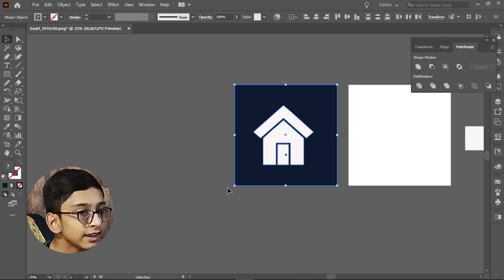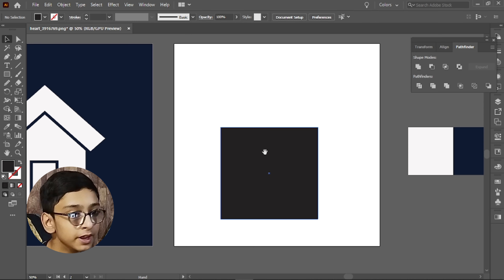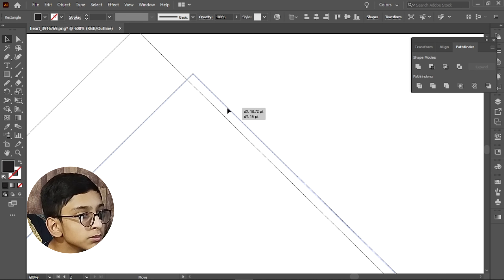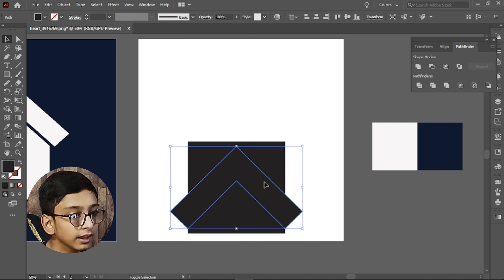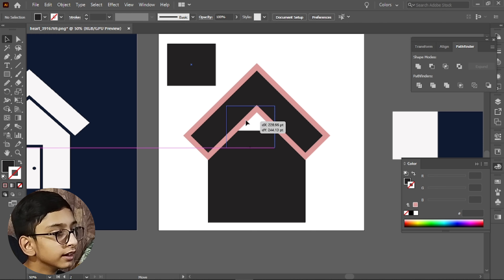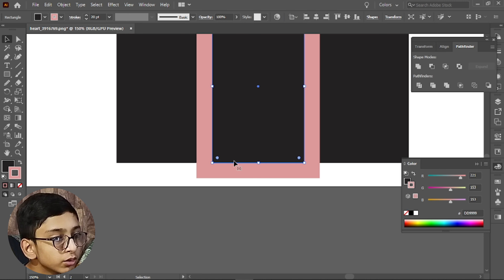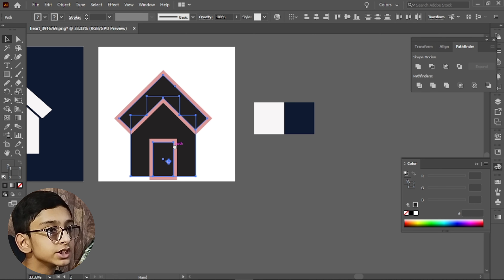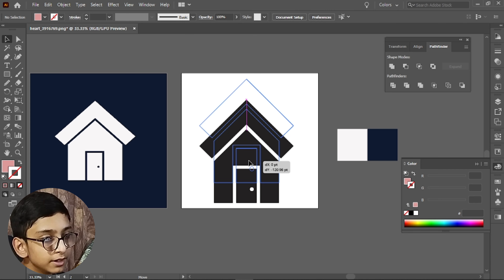Make simple house icon in Illustrator- Hindi/اردو